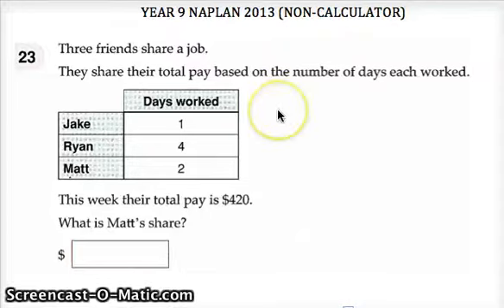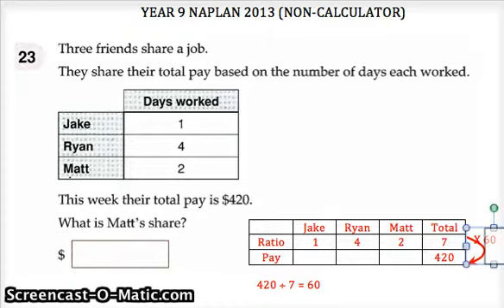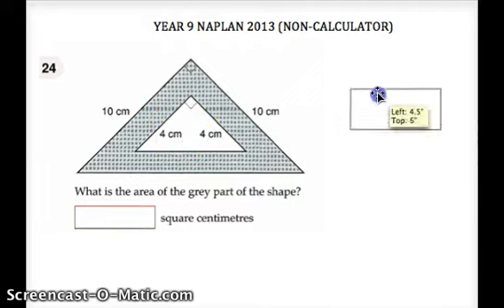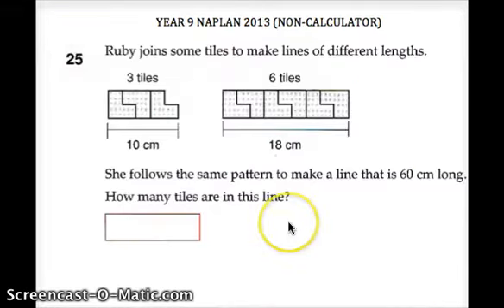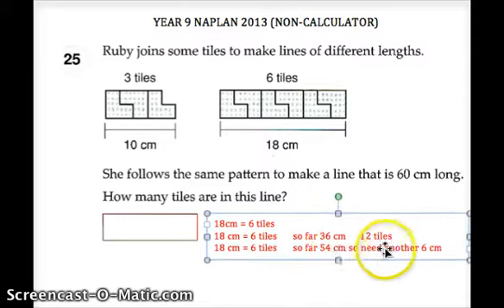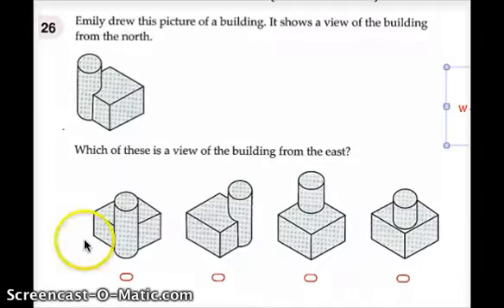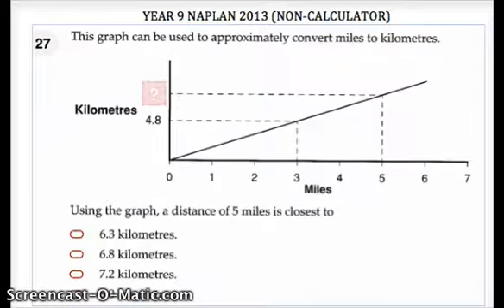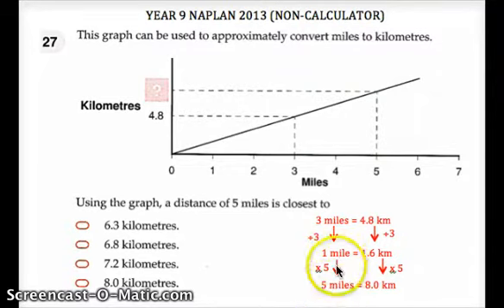2013 NON CALC Q 23 27 SOLNS